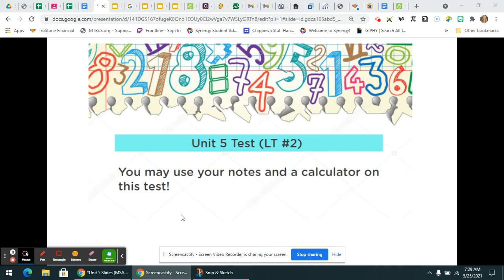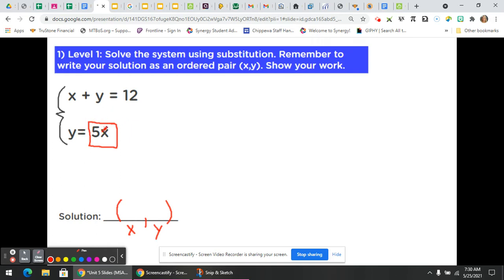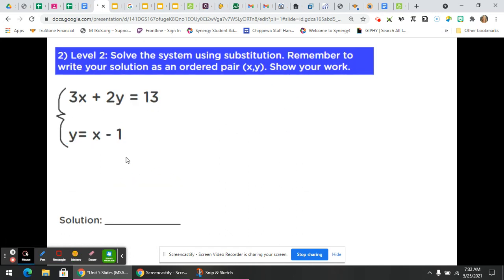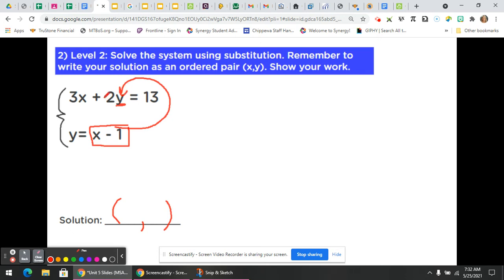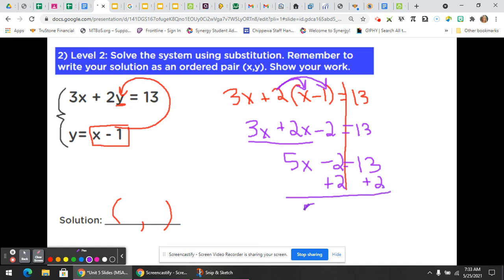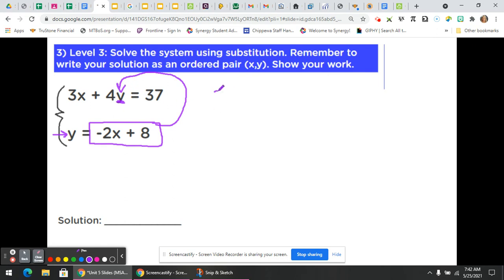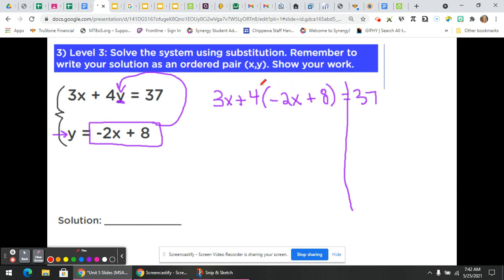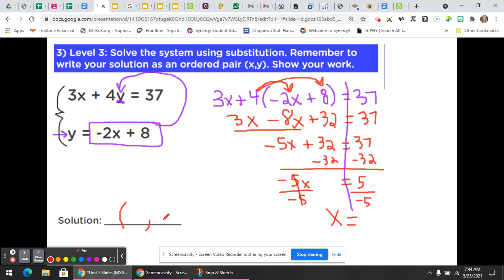Unit 5 LT#2 Test Corrections